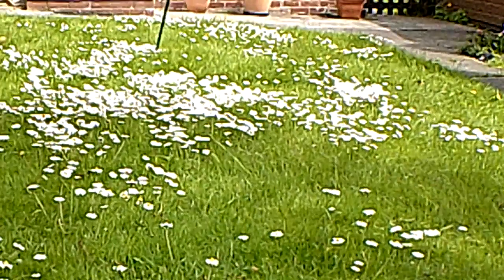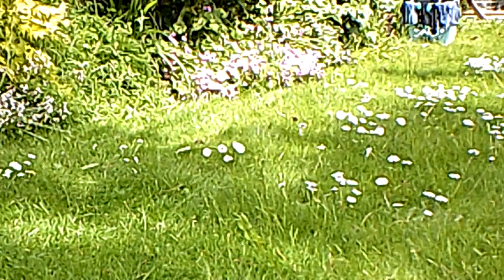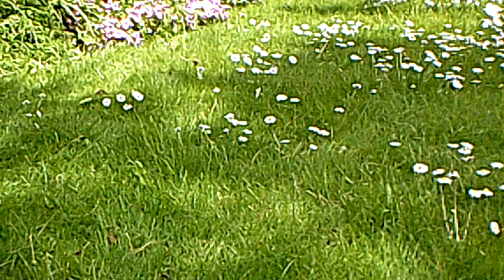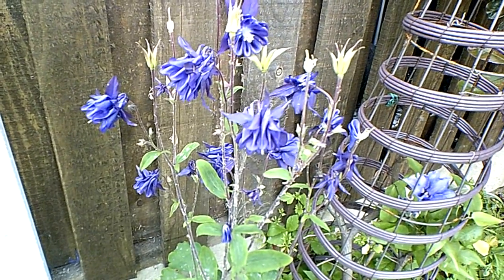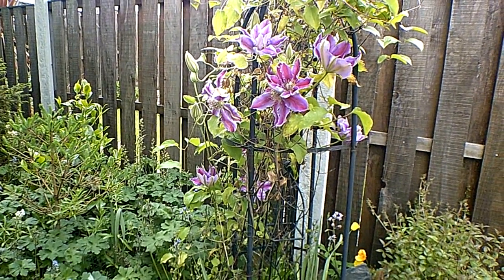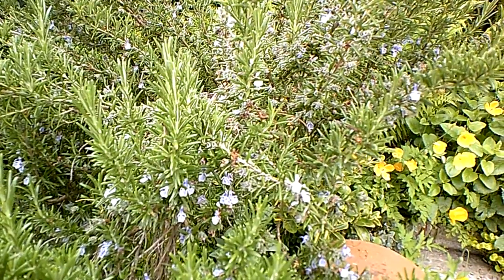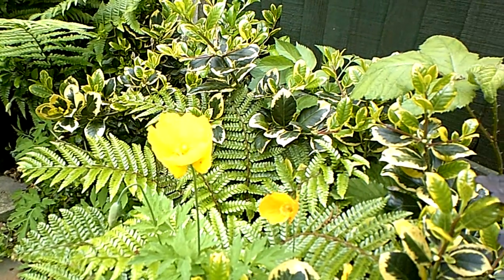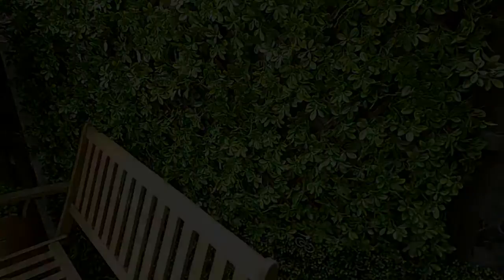Back garden May showing boarders and lawn cuttings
Waiting, until the end of May, to cut the lawns.